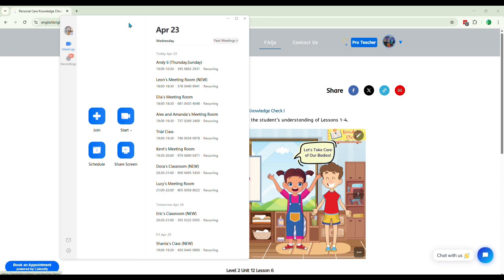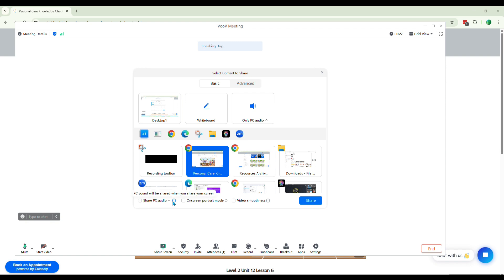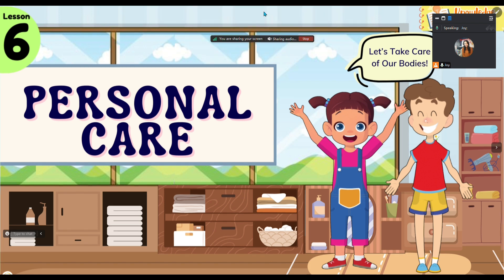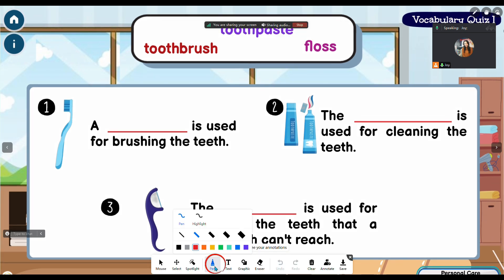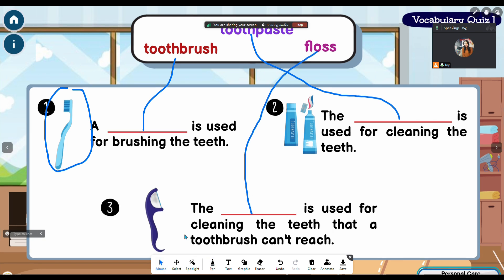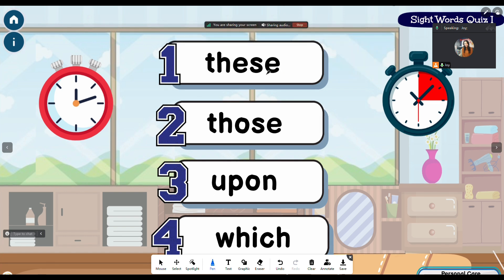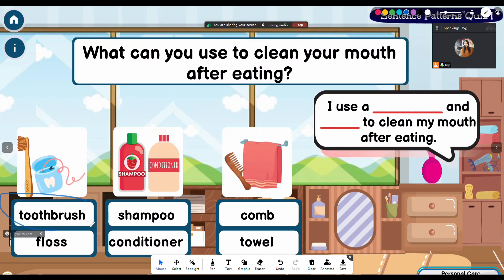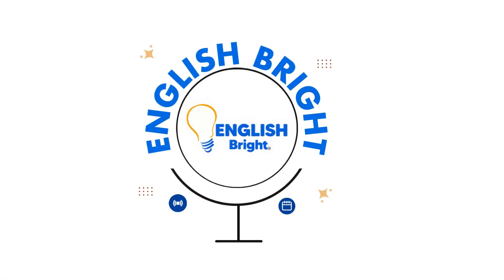How to Teach English Bright Lessons on Voov.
This video shows how to use English Bright lessons inside the VVE classroom, including how to share your screen, enable audio, use full-screen mode, and guide students with the pen tool. Teachers will see easy steps for helping students interact with lessons using simple online classroom tools.